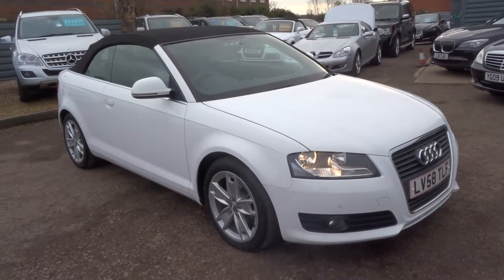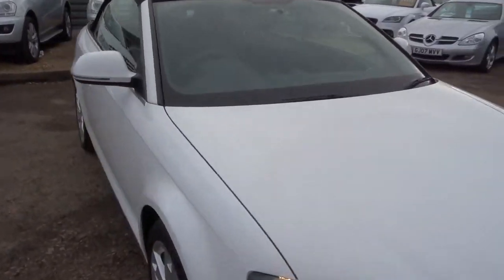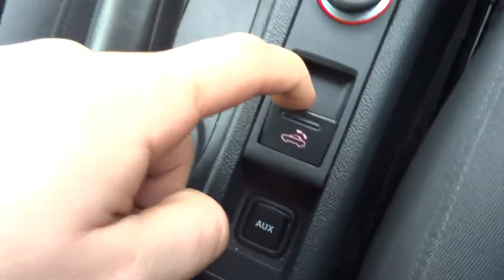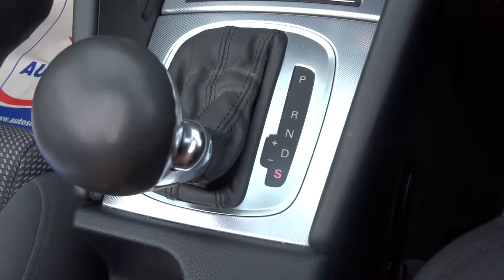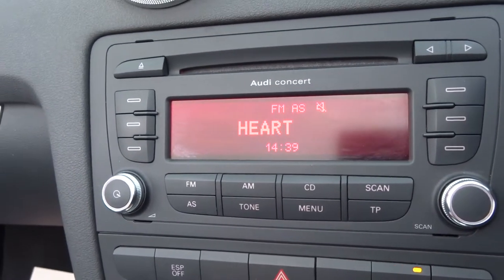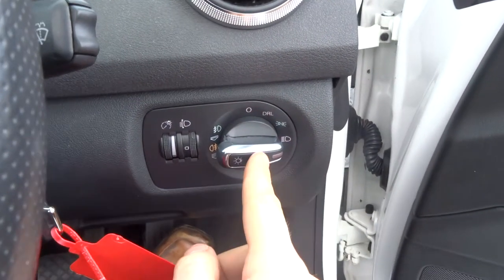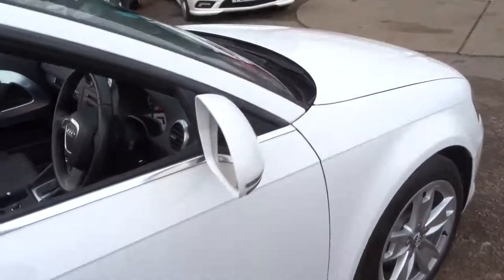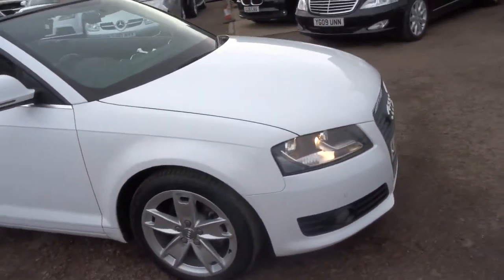Country Car Barford Warwickshire AUDI A3 1.8 TFSI SPORT 2d AUTO 158 BHP